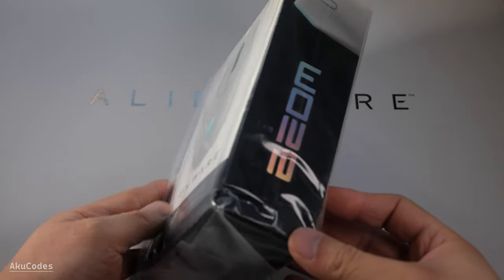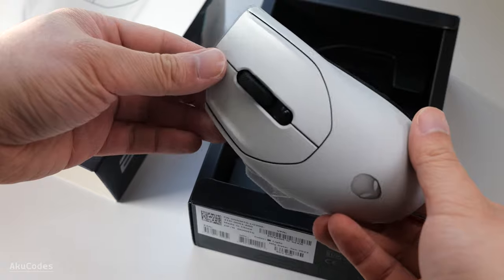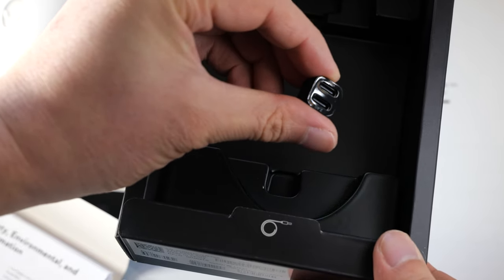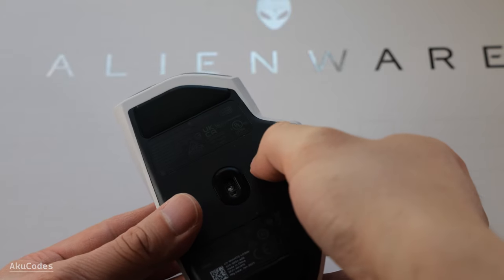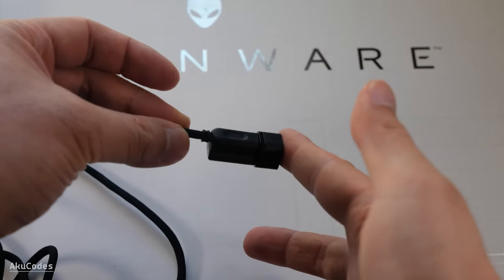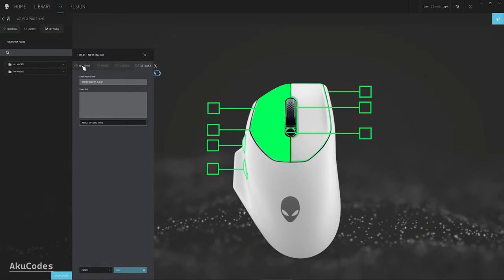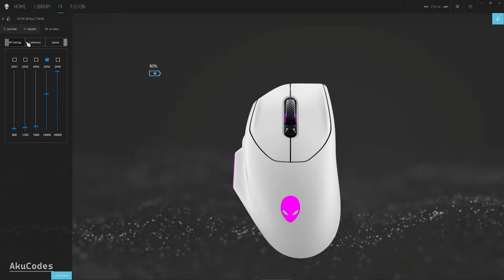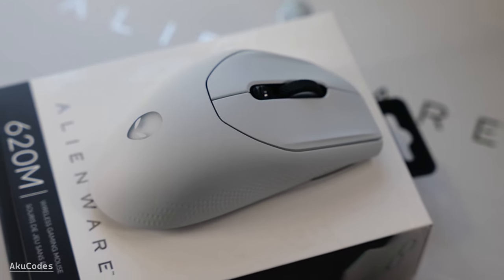Alienware AW620M Wireless Mouse Unboxing (Lunar Light)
0:00 Box
0:45 Mouse showcase
1:08 Accessories
2:20 Mouse
3:26 Connectivity
3:58 Software
6:13 Conclusion